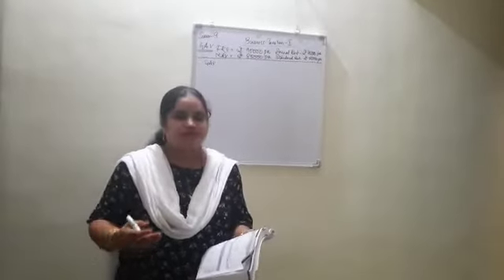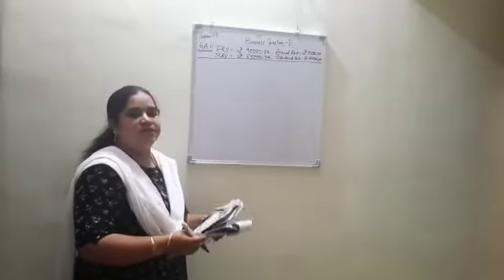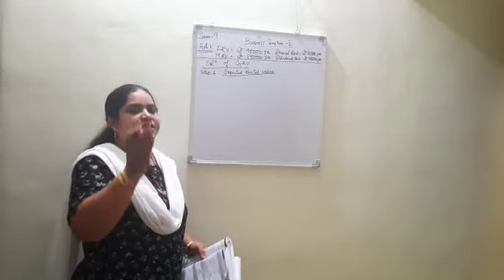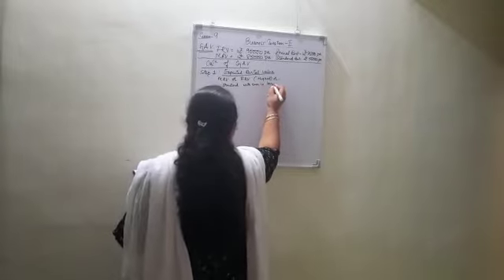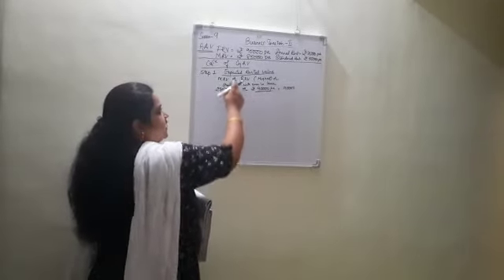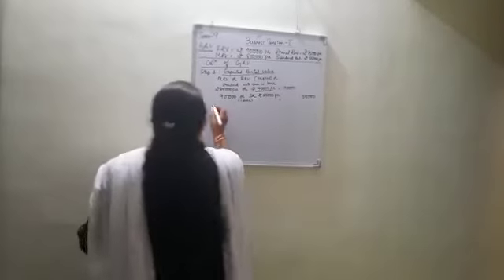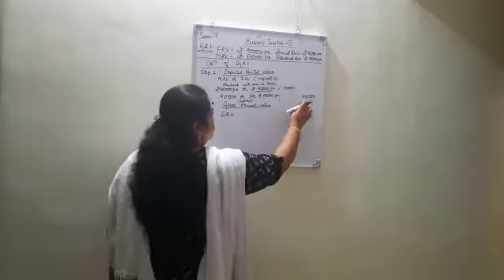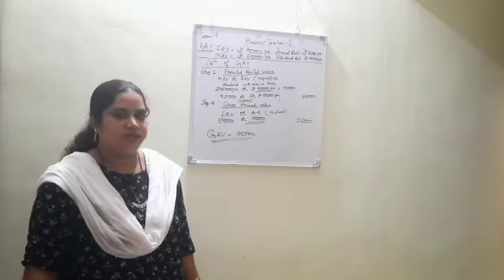Business Taxation II- Practical problems-Income from House Property